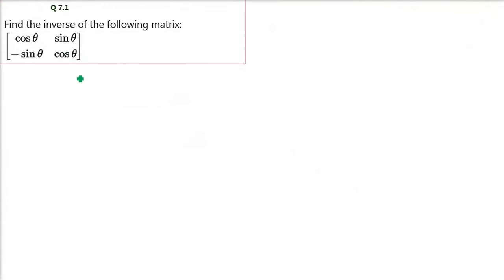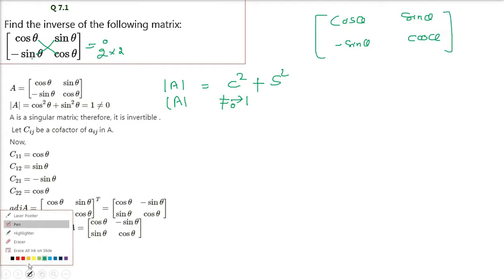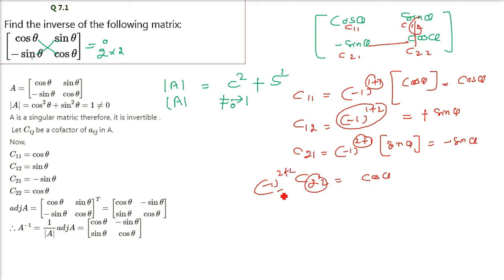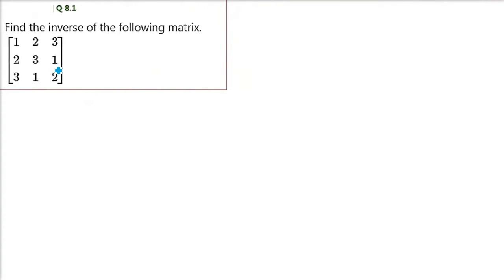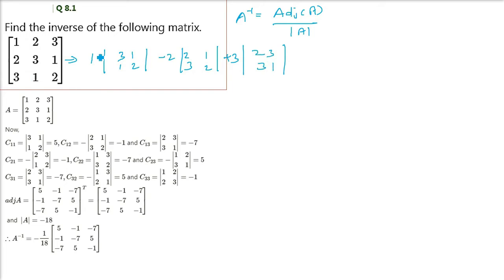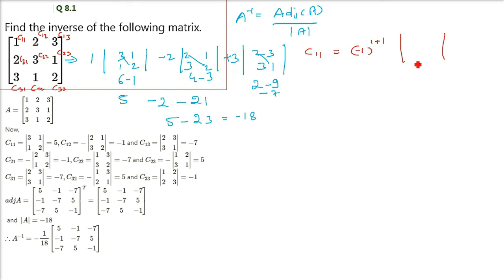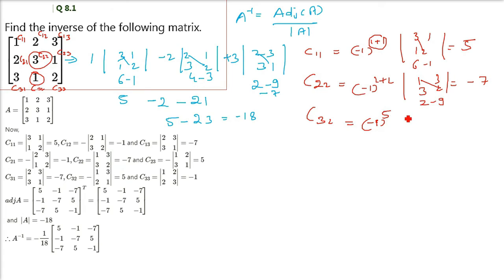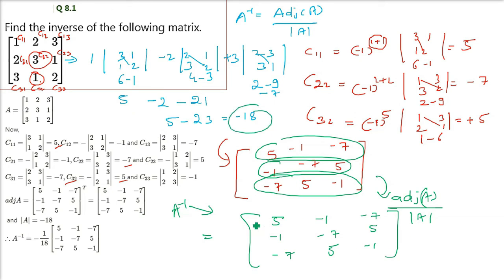Inverse of a 2x2 Matrix | Inverse of a 3x3 Matrix | Inverse of a Matrix Explained with Examples